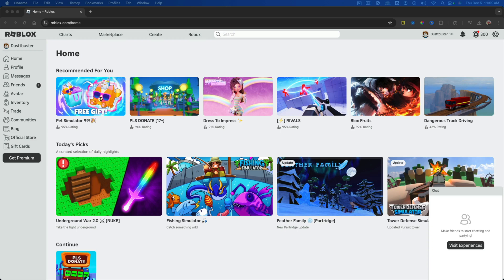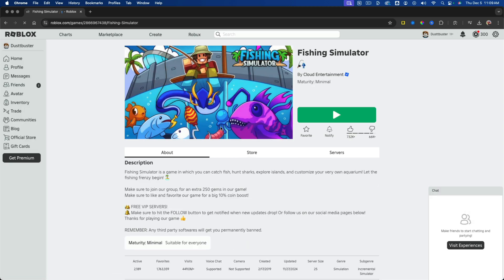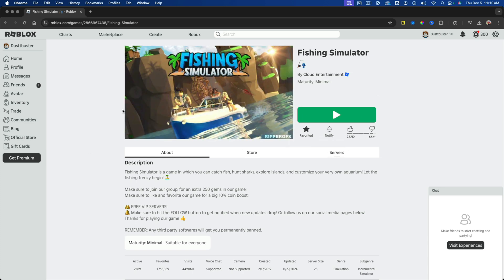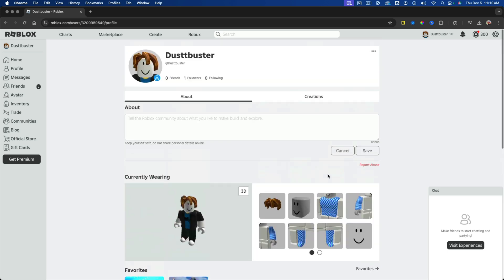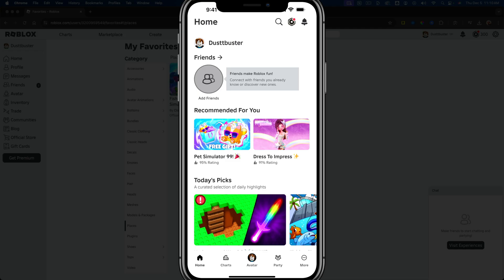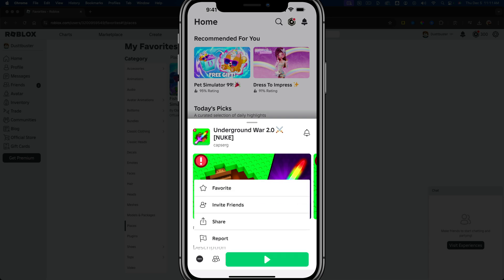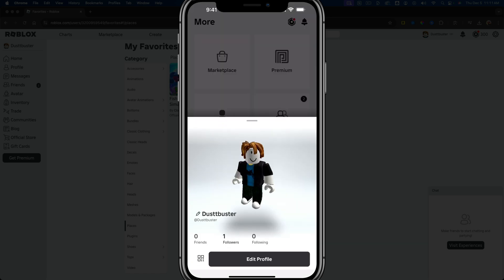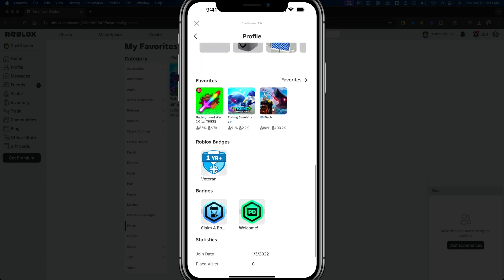How To Favorite Games On Roblox - Full Guide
Learn how to easily favorite a game on Roblox, whether you're using a desktop PC or a mobile device. This video provides a step-by-step guide to adding games to your favorites and accessing them quickly on both platforms. Follow along as we navigate the Roblox website on desktop and the Roblox app on mobile to ensure you can always find your favorite games quickly and easily.

Video:  @YouTubeCreatorsHubPodcast

00:00 Introduction to Favoriting Games on Roblox
00:06 Favoriting Games on Desktop
00:39 Accessing Favorited Games on Desktop
01:08 Favoriting Games on Mobile
01:40 Accessing Favorited Games on Mobile
02:00 Conclusion and Next Steps